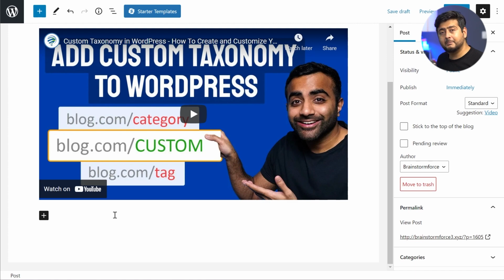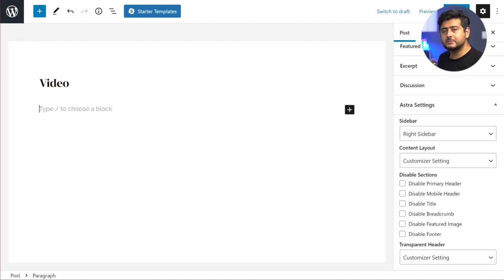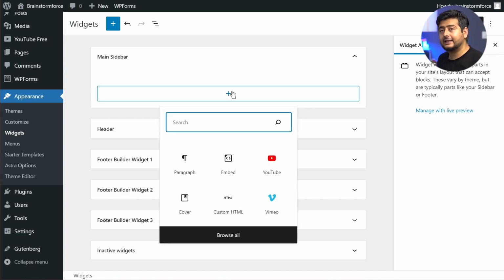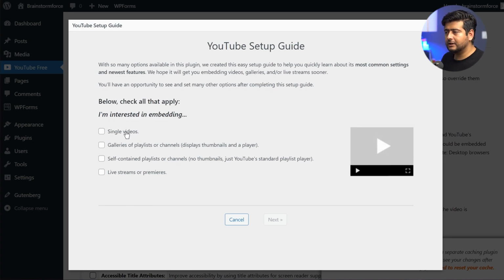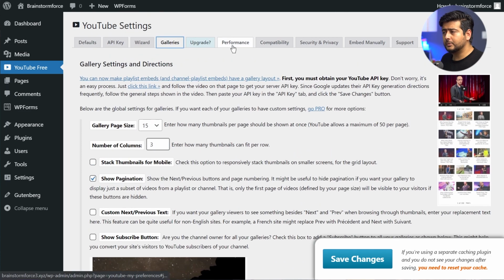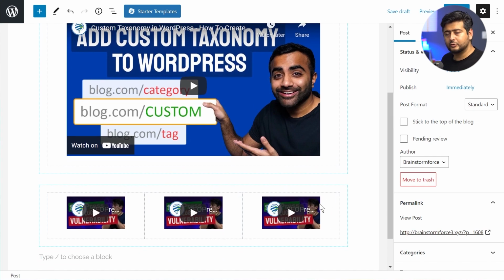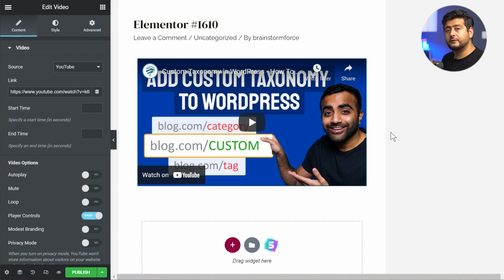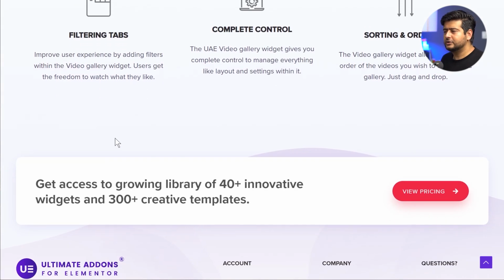How to Embed Videos in WordPress - 3 Unique Ways and Results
Here is how to Embed Video in WordPress, the right way.

00:00:00:00 - Embed Videos in WordPress
00:06:32:32 - Embed Videos in WordPress (Regular Method)
00:10:23:46 - Embed Video Galleries and More (Power Users)
00:19:17:16 - Embed Videos on Elementor Pages in WordPress

📰📰 Video Description 📰📰

Whether you're looking to add a video to a WordPress website, or looking to embed videos in WordPress posts or pages, you're wanting to achieve the same thing — add a video to WordPress. While embedding video or adding videos can sound different, the context remains the same.

While the process of embedding video on WordPress might sound simple, it has its quirks which you should understand. There are native ways of embedding posts on WordPress posts, and you can also embed video in WordPress with a plugin. Is embedding video possible by using code? Yes, it is. There are many ways of achieving the same thing in different ways.

That's the intent behind this video. We aim to answer all questions regarding video embeds in WordPress or adding videos to WordPress websites, whichever terms suit you the best.